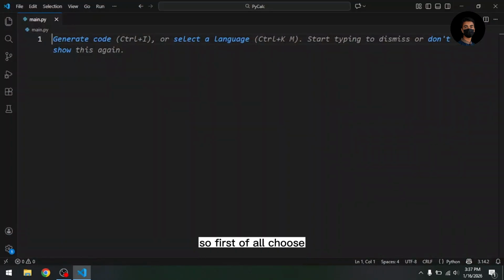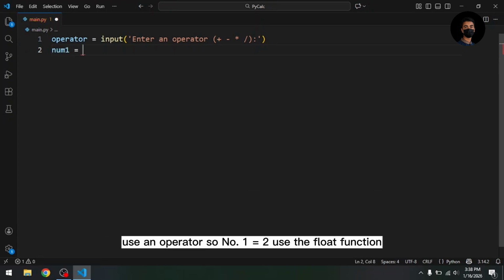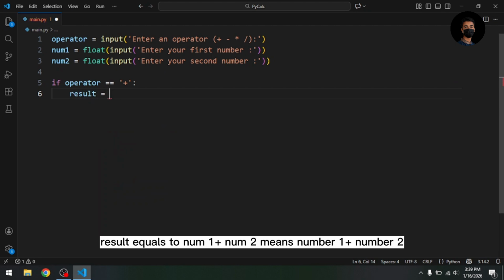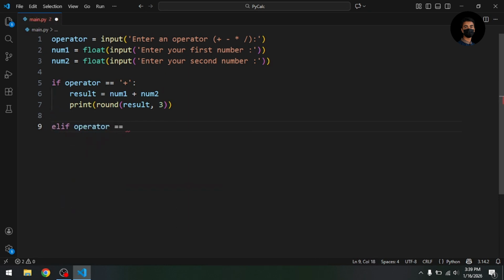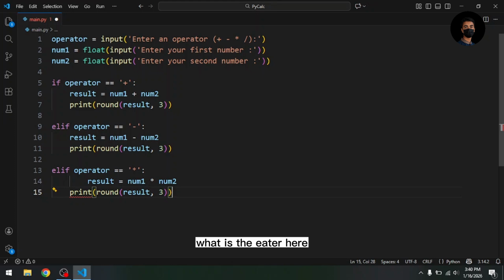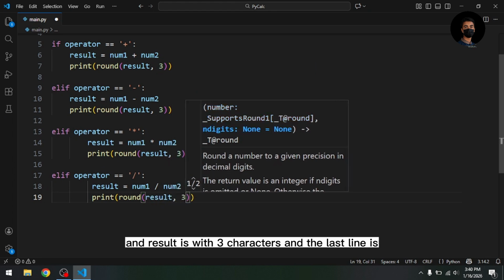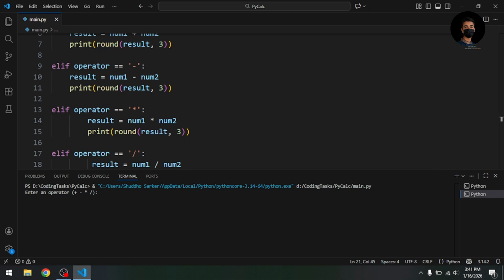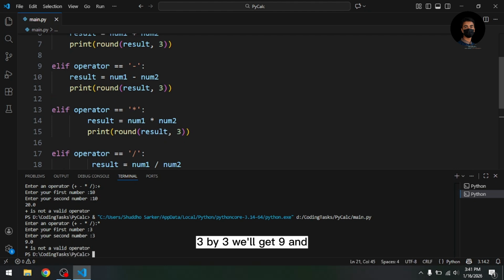How to Make a Calculator Through Python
Learn how to make a simple calculator through python step by step.
This video is perfect for beginners who want to understand python basics, logic building, and real-world mini projects.
If you are starting python programming, this calculator project will boost your confidence and skills.